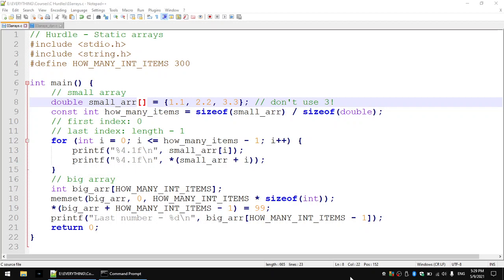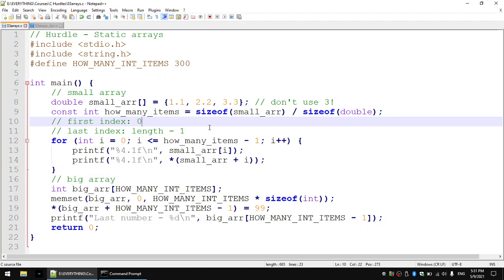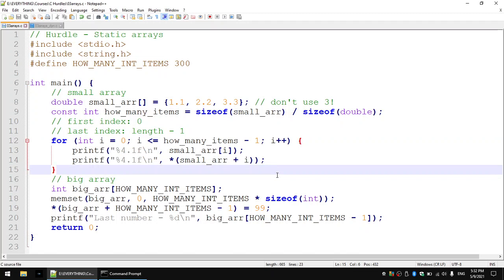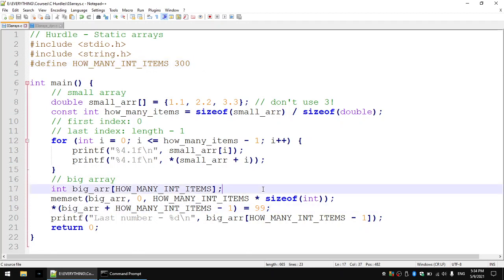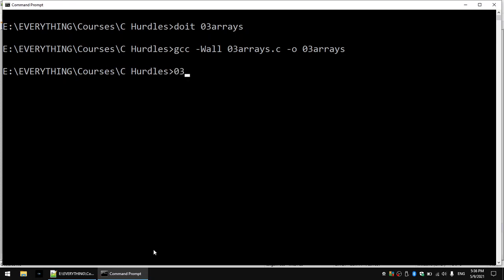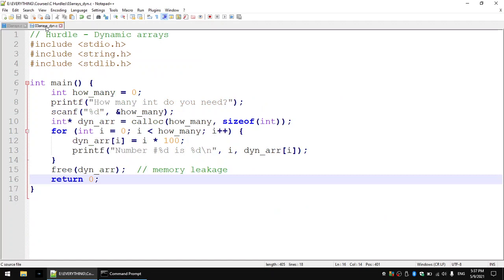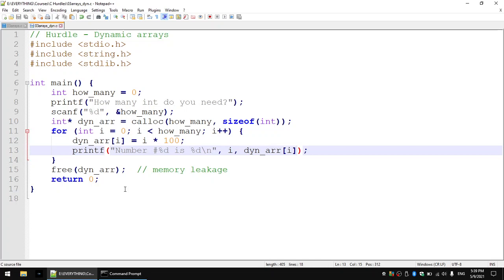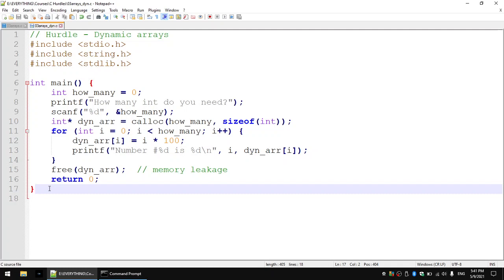3. C Hurdles - Arrays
You will learn how to declare static and dynamic arrays in C.